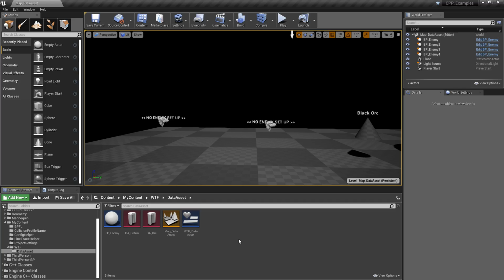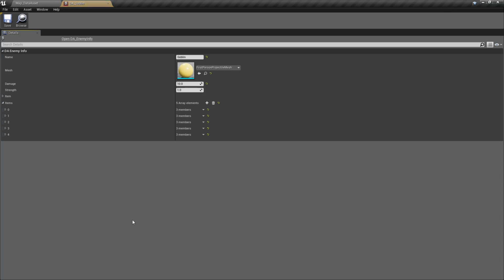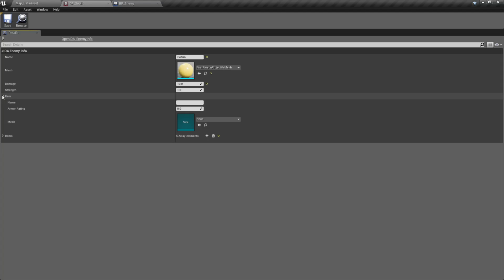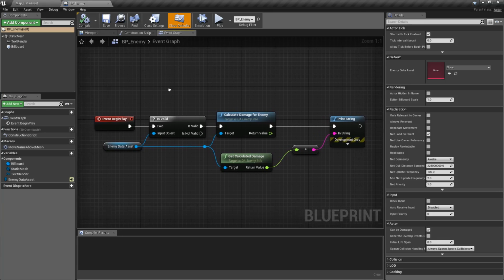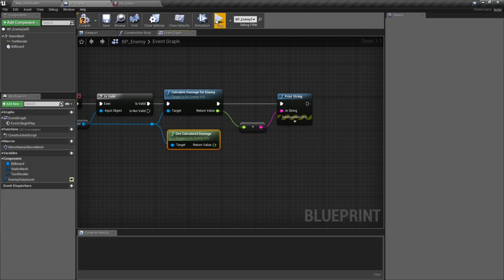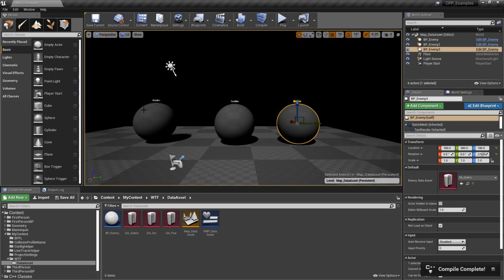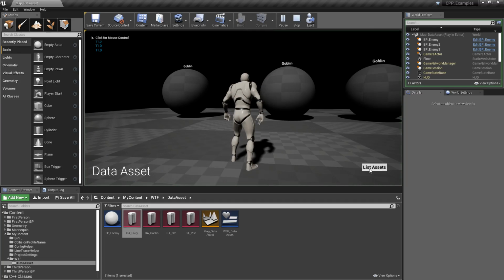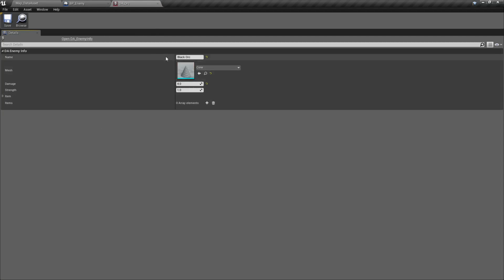WTF Is? Data Asset in Unreal Engine 4 ( UE4 )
What is a Data Asset in Unreal Engine 4.

Followup video showing how use Blueprints Only for Data Assets using the Primary Data Asset type